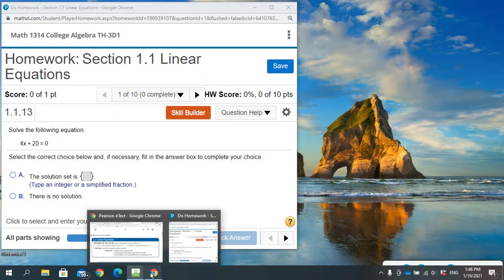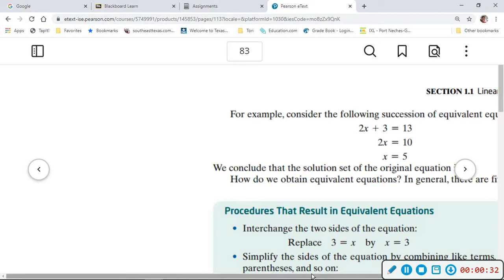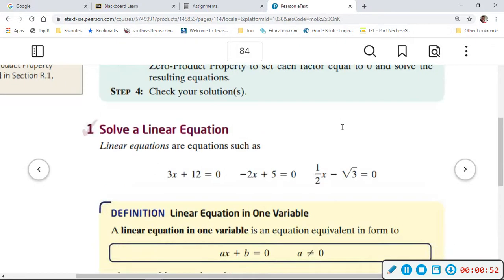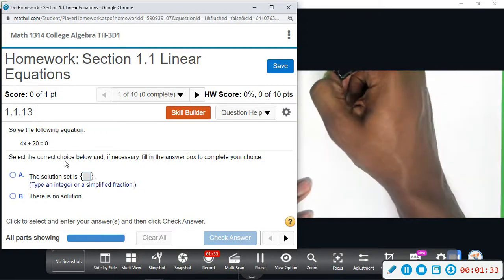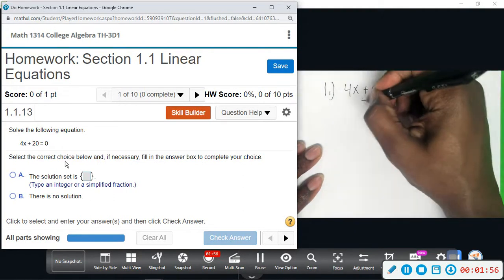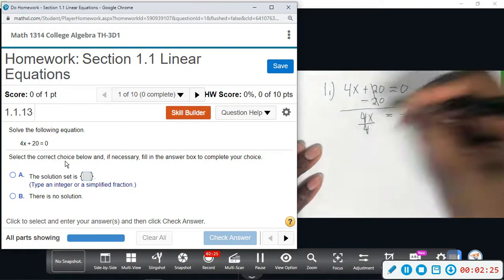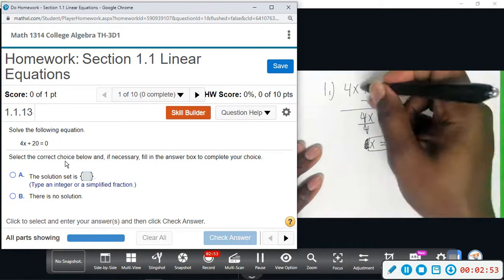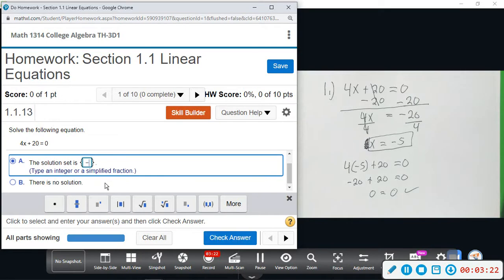Col Alg Mylab1 1 1